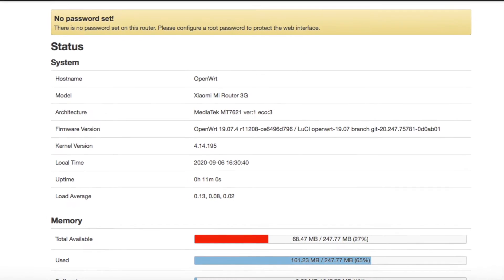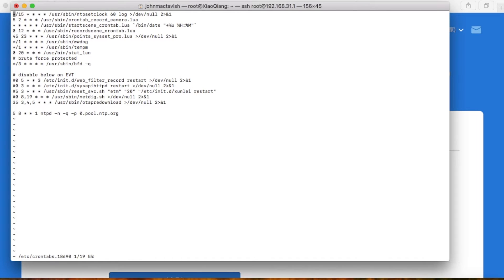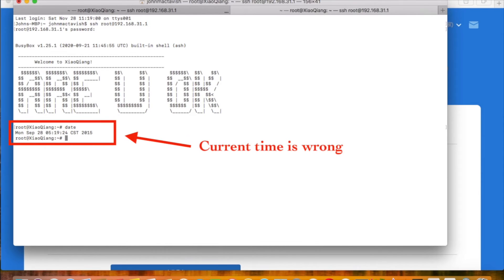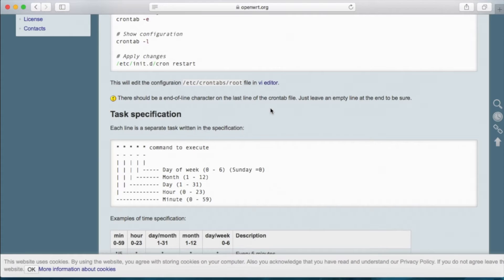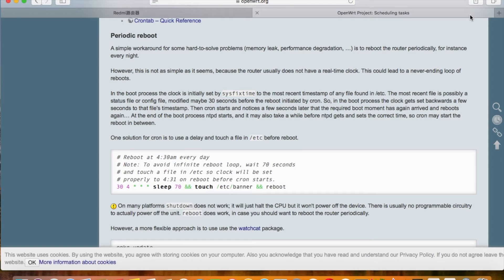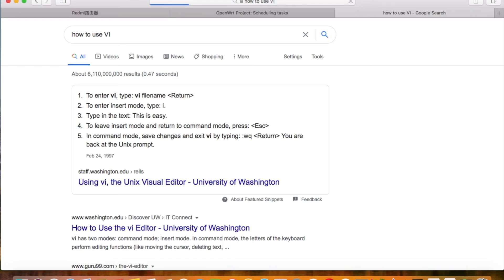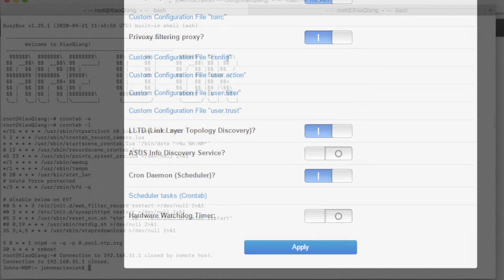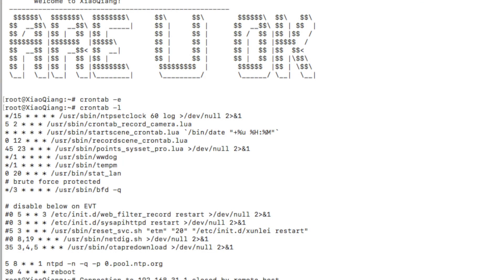[John] Openwrt Linux setup guide - Auto Reboot with Crontab scheduled tasks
Sometimes we need to restart the router due to some reasons,

We can definitely do that manually,
But if you want to power cycle the device everyday automatically
To free up some memory, you need to setup the cron job to do it for you.